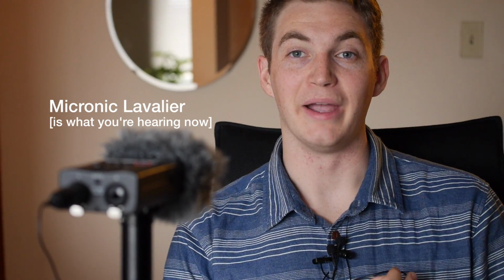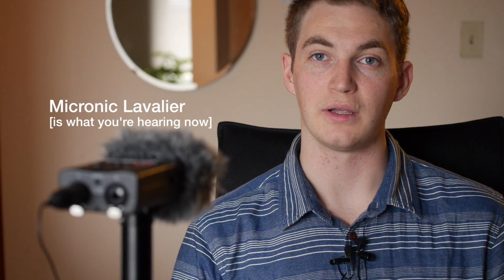Rode Lavalier vs Micronic Lavalier vs Tascam DR 40 and GH3 Internal Microphones Test Comparison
Just received the Rode Lavalier from B&H Photo, tested it out, and thought it might be worth sharing in case anyone else is also on the search and looking for this kind of comparison.

I was expecting way more of a difference between the Rode Lav (at ~$300 with the XLR MiCon connector and shipping) and the Micronic "Lapel" (i.e. Lav) mic (at $16 CAD with shipping from the UK).

I recorded both lavs at 48kHz, but the Rode was recorded on my Tascam DR-40 at 24bits and the Micronic was recorded to my cell phone (Galaxy Nexus) at 128bits (using the free "Rec Forge II" android app)

Here are the links for what is mentioned in the video:
Rode Lavalier
With Rode's XLR MiCon Connector